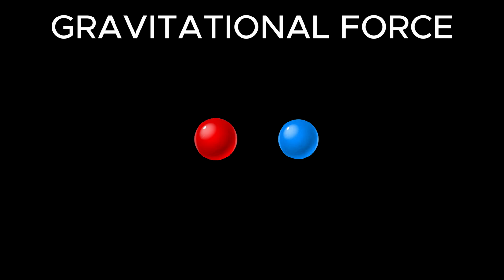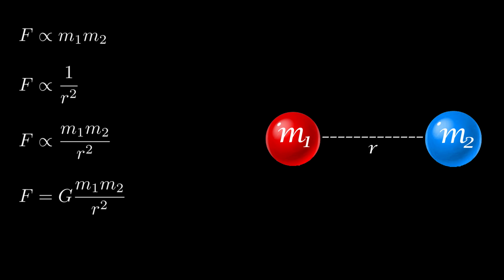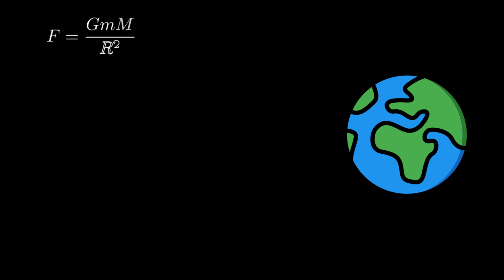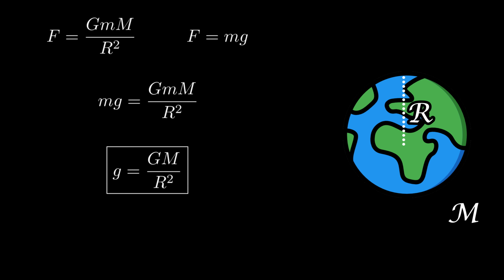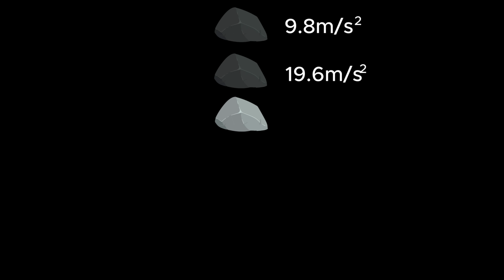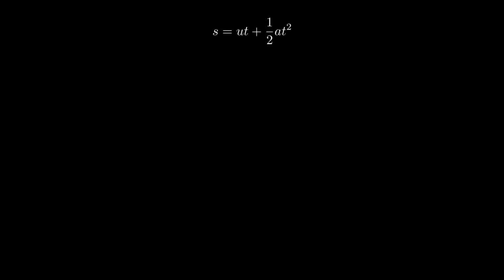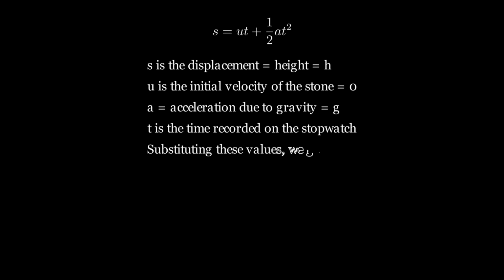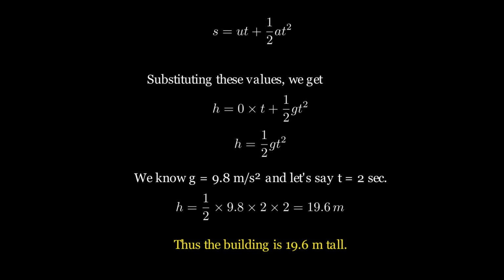Measuring length with a watch. Introduction to Gravitational Force.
This video provides the solution of measuring height of the building with a stopwatch and a stone.It provides the introduction to gravitational force and also helps to understand the application of equations of motion.The explanation is to the point and at the same time explained deeply.I hope solving this counterintuitive problem was fun.Stay tuned for more such videos.